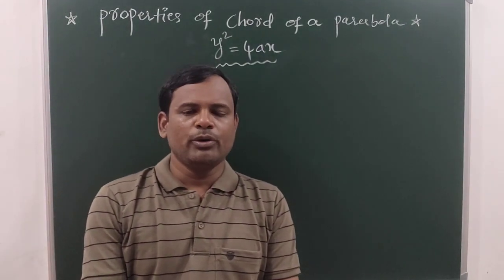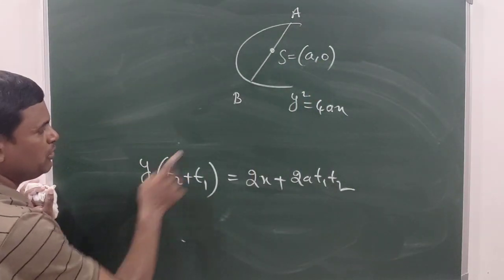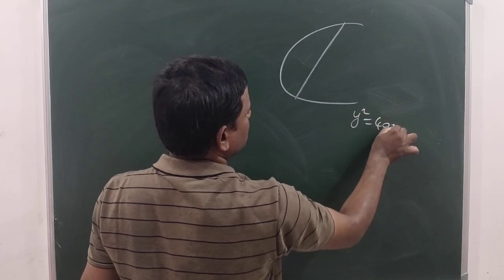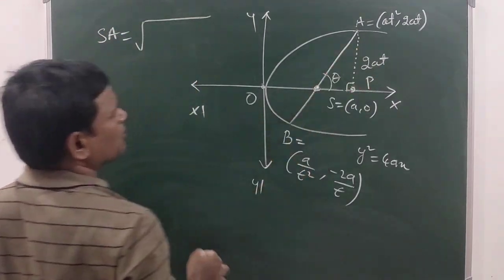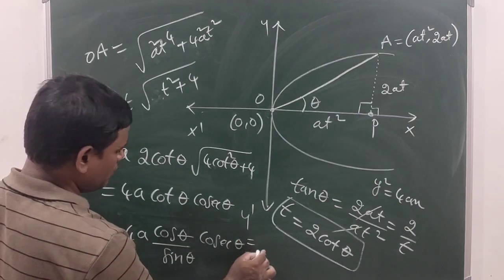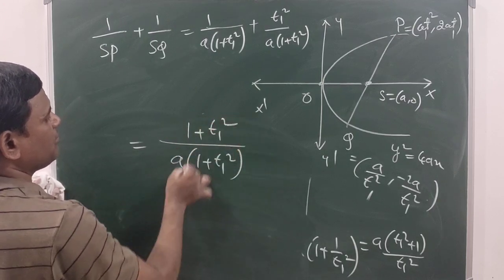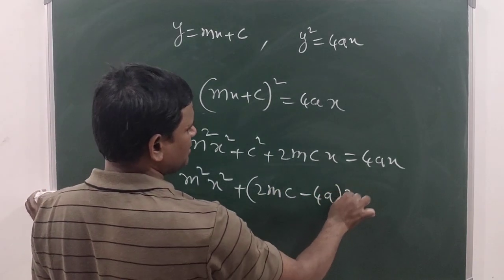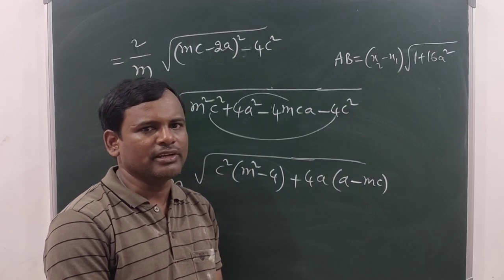PARABOLA(Chord Properties)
by NERELLA SRINIVAS,